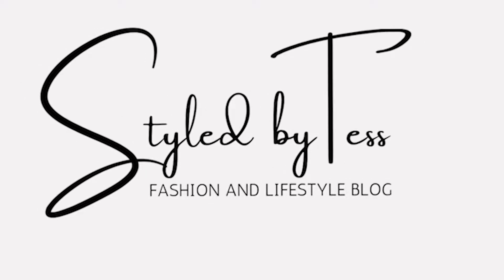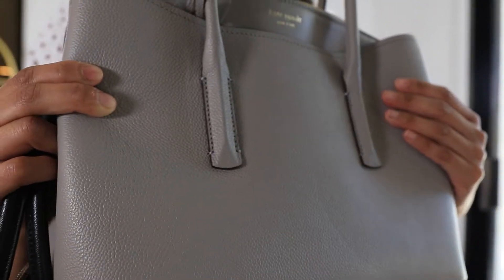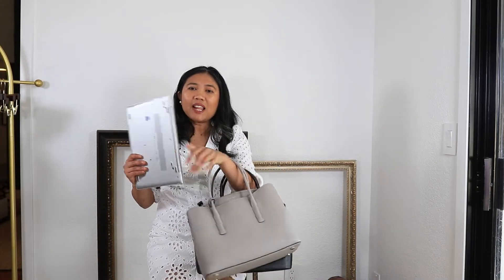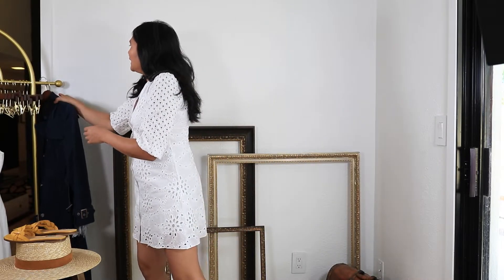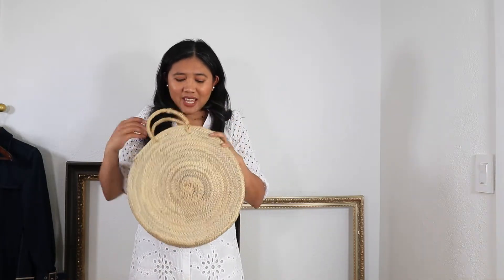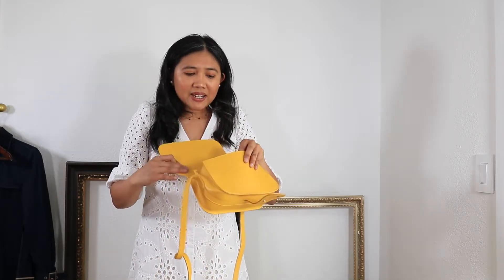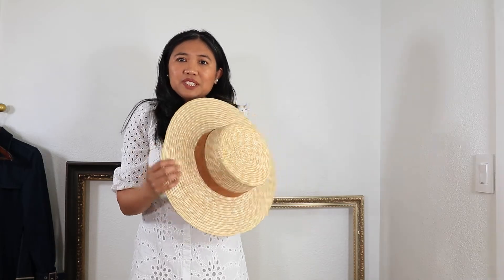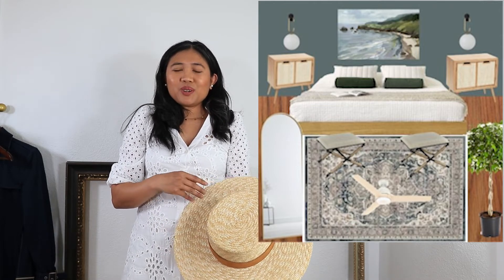Kate Spade Margaux vs Kate Spade Rory What's new Gigipip, house update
Yellow orange slipper
Kate spade margaux
Kate spade Rory